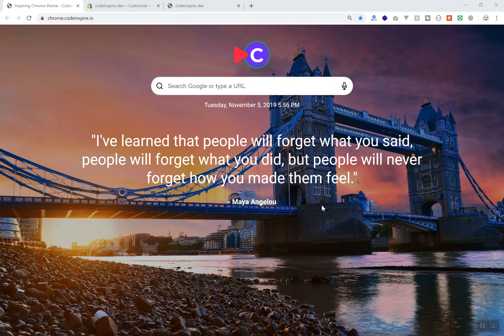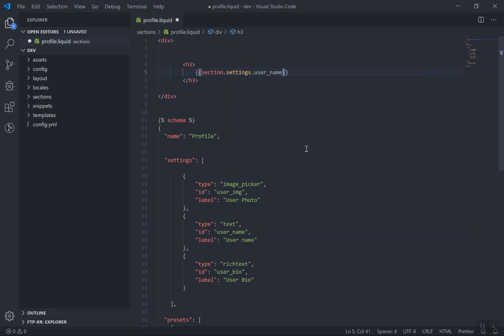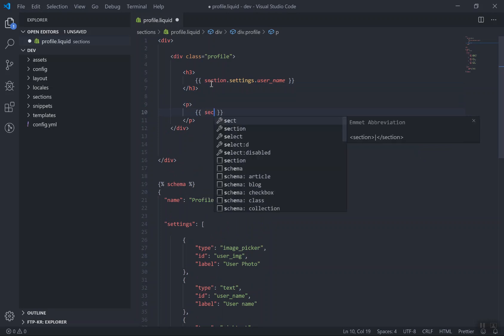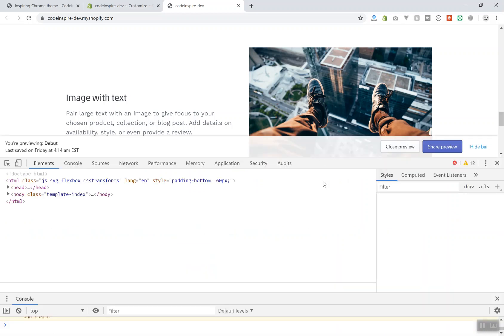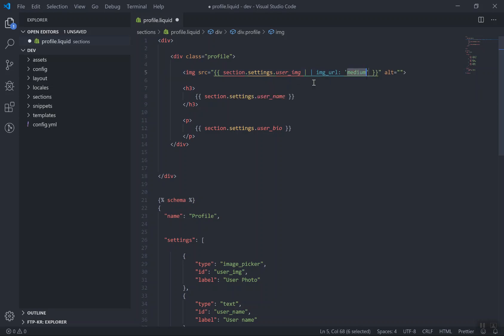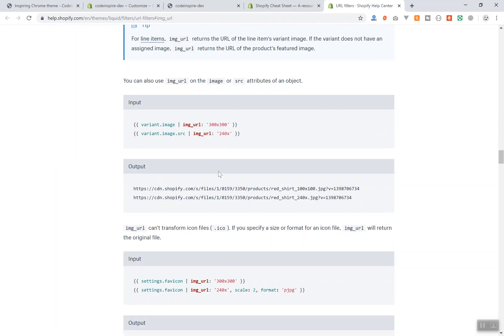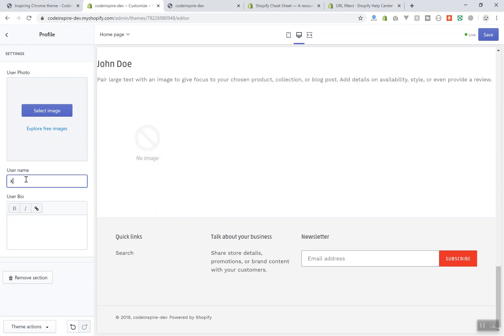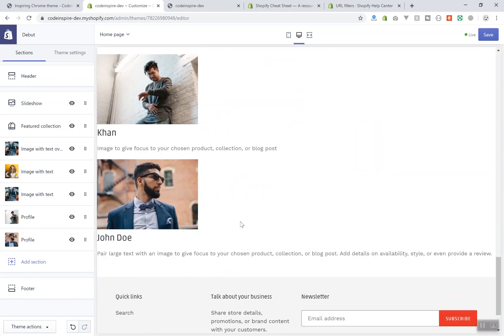15 - Access Section Settings in Front page - Shopify for Developers